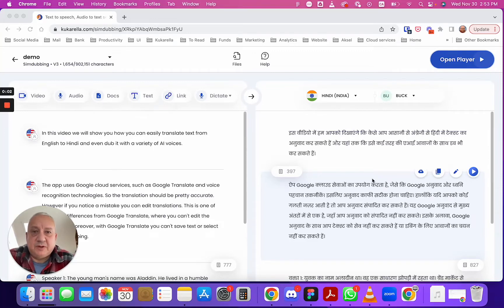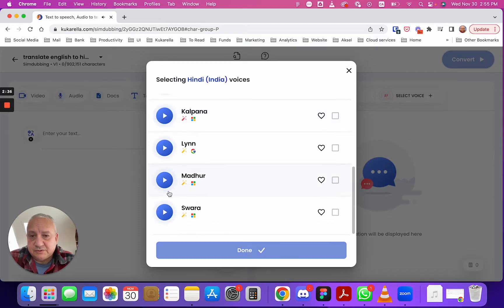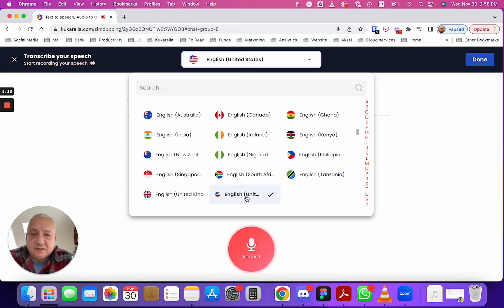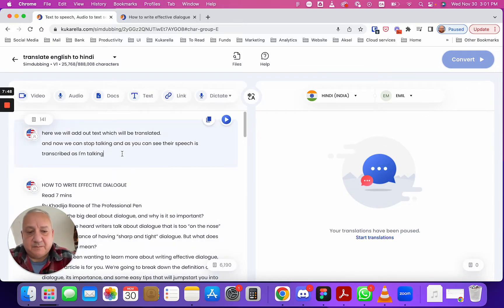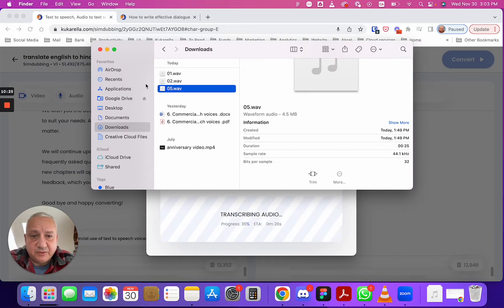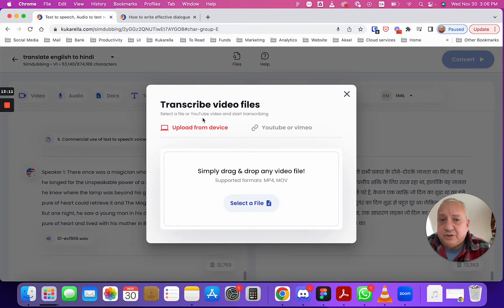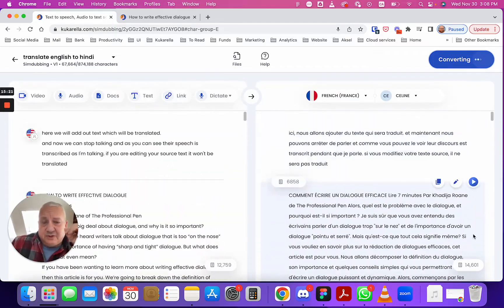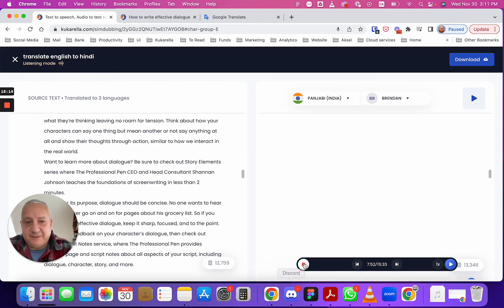How to translate from English to Hindi online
Translation with Artificial Intelligence - How It Works

In this video we will show you how you can easily translate text from English to Hindi and even dub it with a variety of AI voices.

You'll learn how to translate text, video, audio, images and documents from English into Hindi and other languages. All that was done with the help of Kukarella web application, which uses online dictionaries and AI from Google.

With this powerful tool you can translate and dub text between 200+ languages.  And that will take minutes.